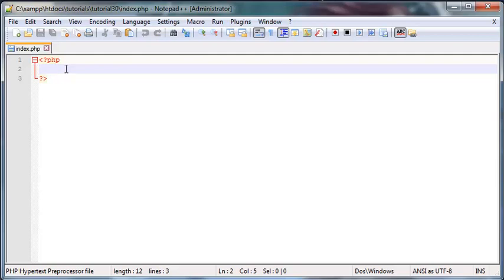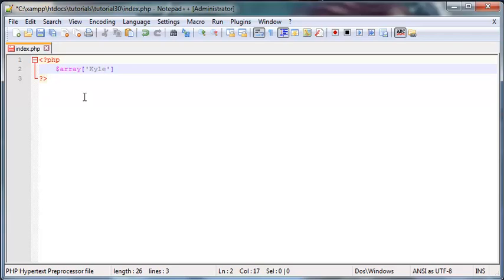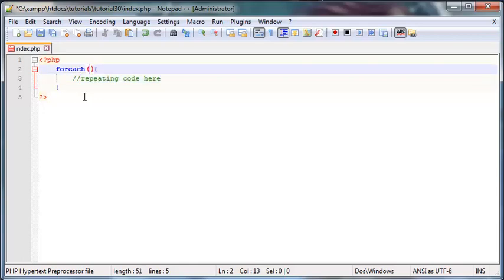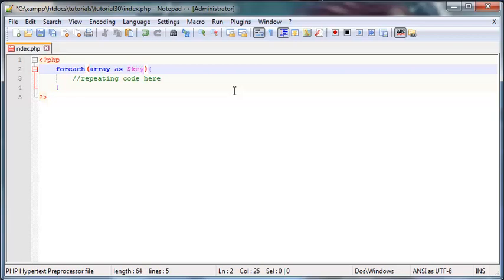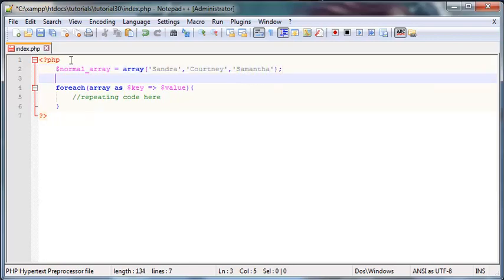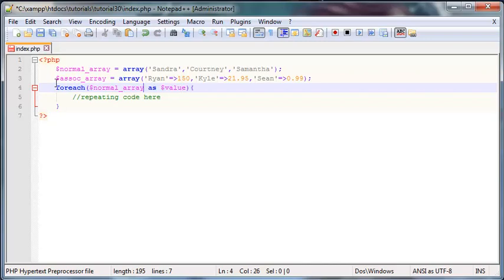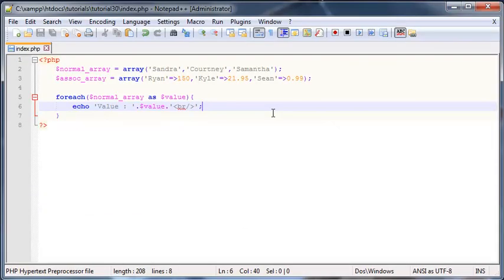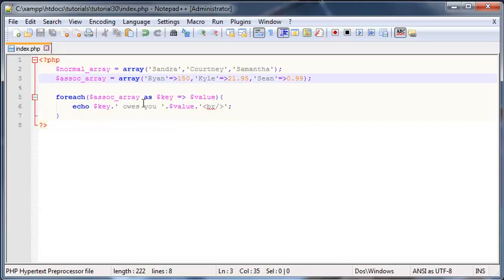PHP beginners tutorial 30 - foreach loop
In this tutorial I show you how to use the foreach loop to loop through arrays.